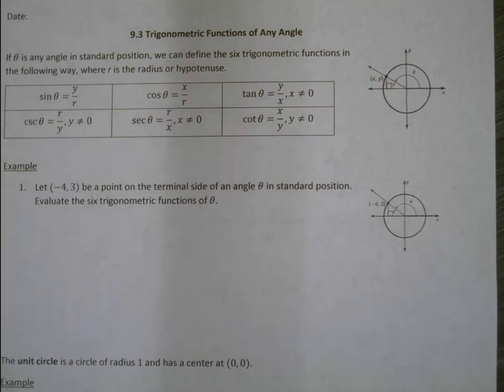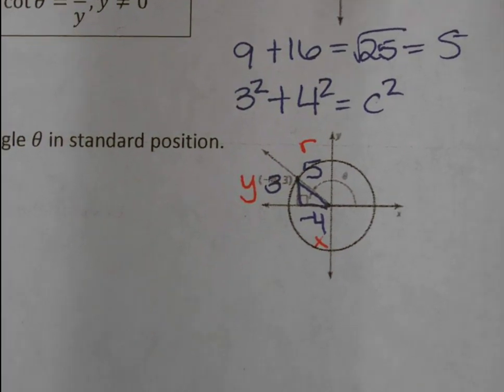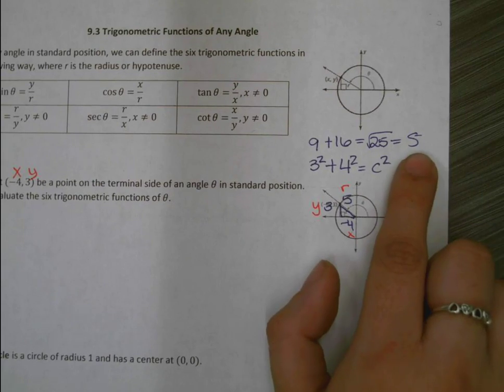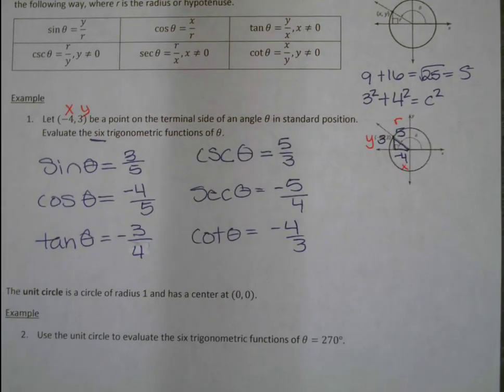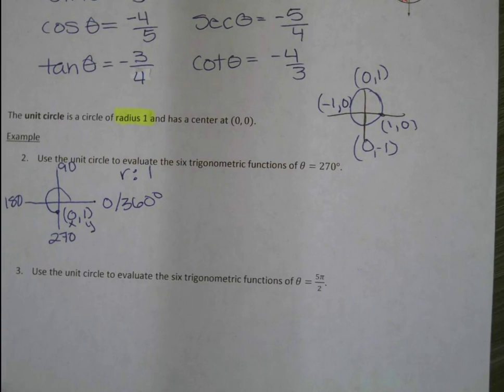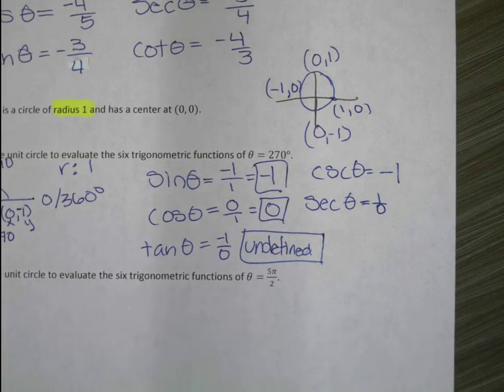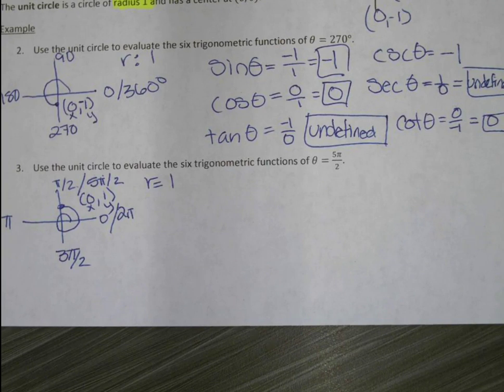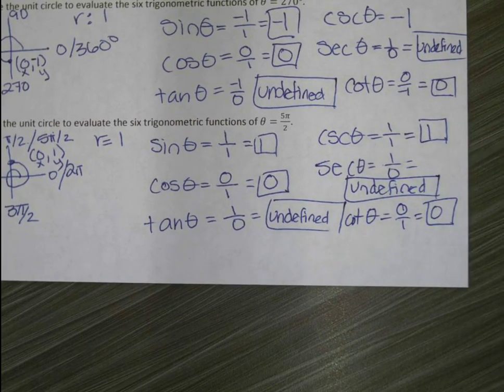9 3 Trigonometric Functions of Any Angle